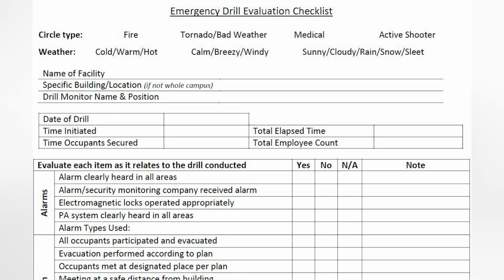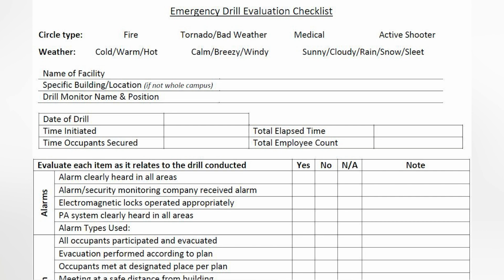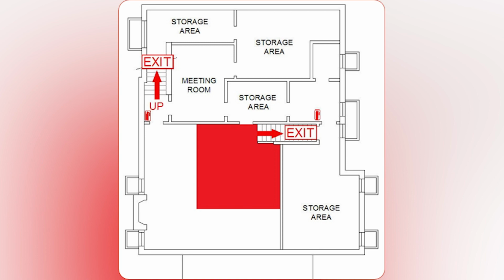Annual emergency drills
Are you looking to implement an annual emergency drill and struggling to understand it? In that case, be sure to give this article a read!